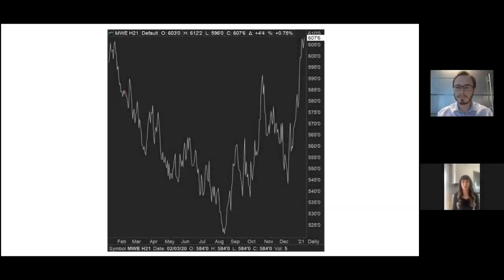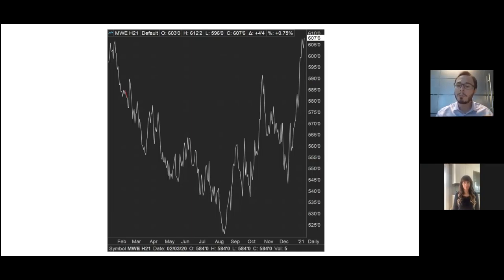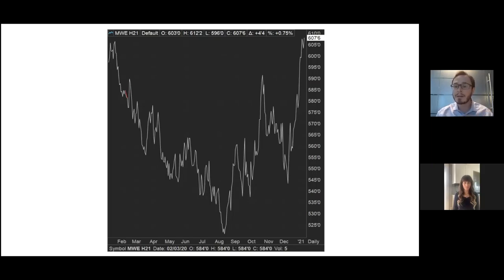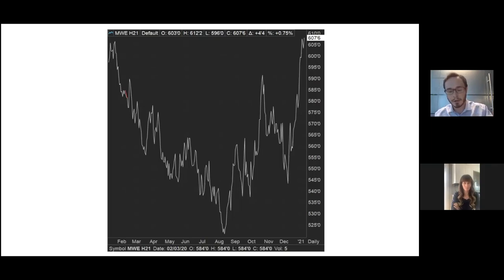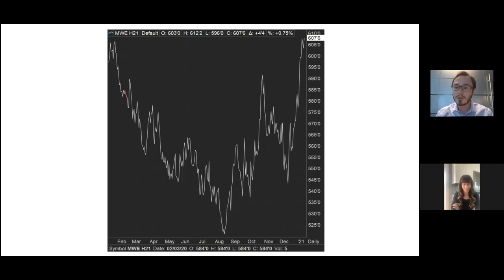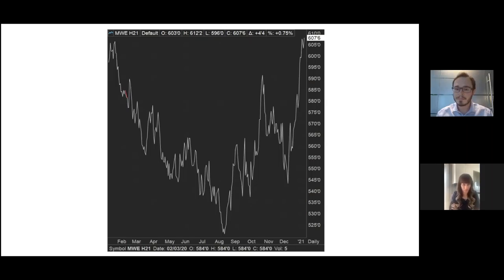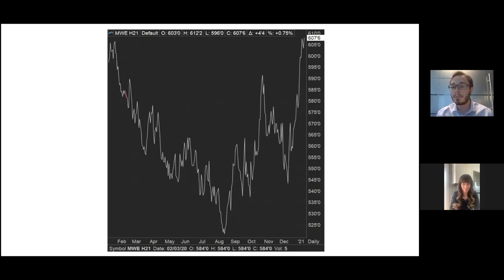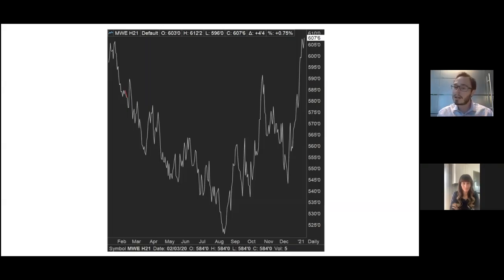Technical Take: What are Reversals with PI Financial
Interview hosted by Margaret Hansen, Sk Director Western Canadian Wheat Growers and South SK Farmer and our guest Adam Pukalo, Portfolio Manager & Commodity Futures Advisor PI Financial.